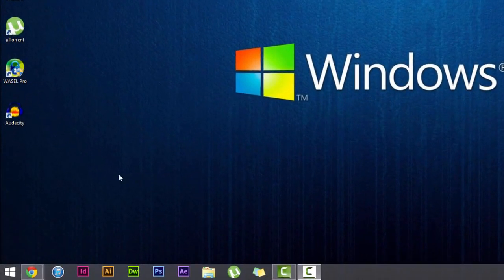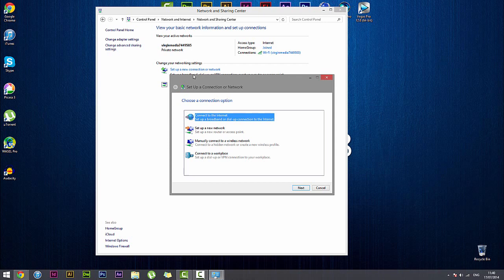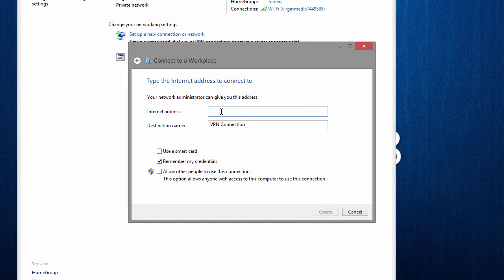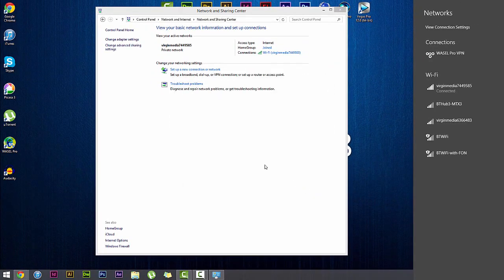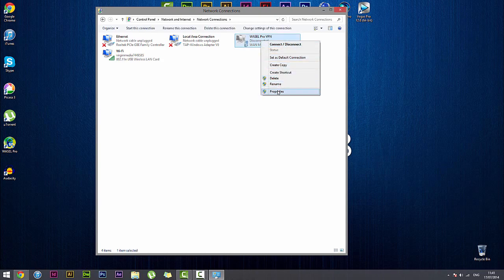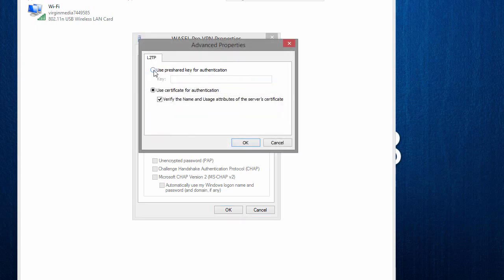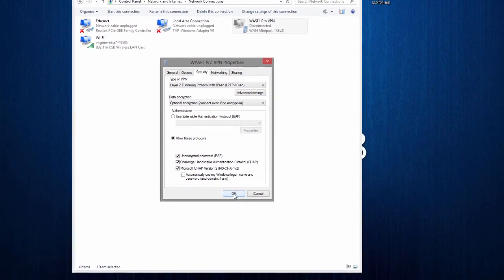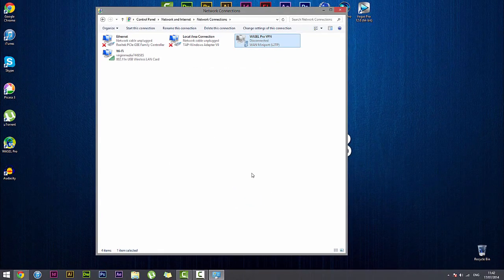How to setup L2TP VPN connection on Windows 8 & Windows 8 1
للويندوز و الماك

If you have any problem using WASEL Pro VPN on Windows 8.1, please follow the instructions in the link above to solve Windows 8.1 OpenVPN problem.